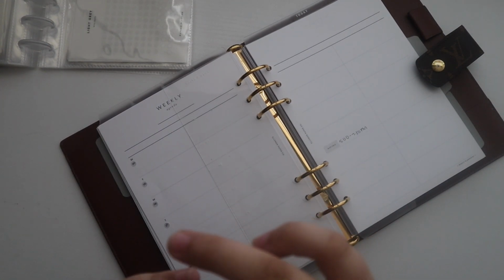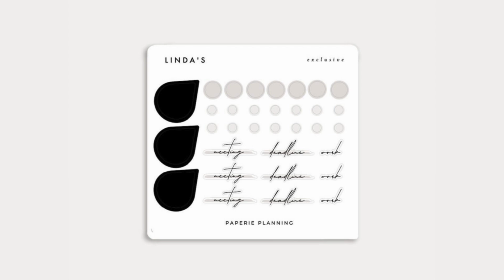Plan With Me | Louis Vuitton GM Agenda | 8LOTUS A5 Inserts